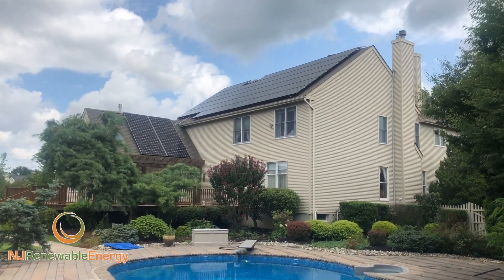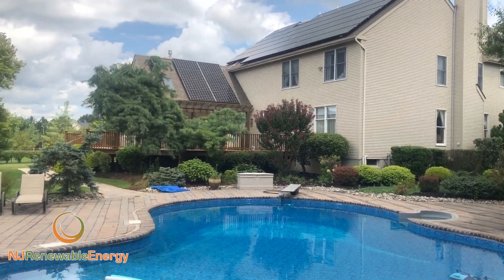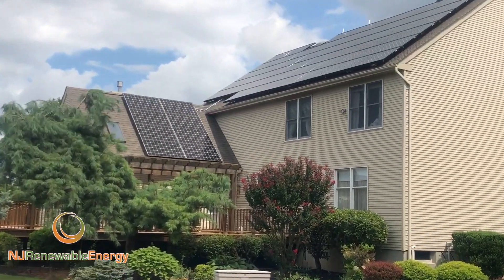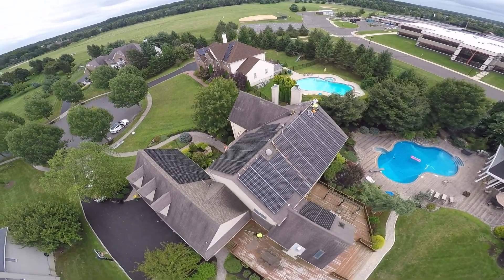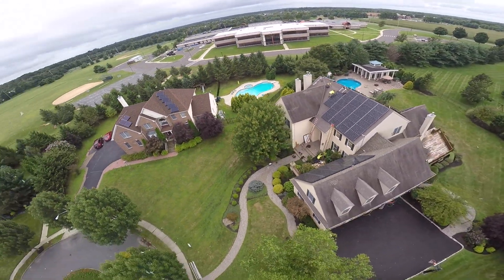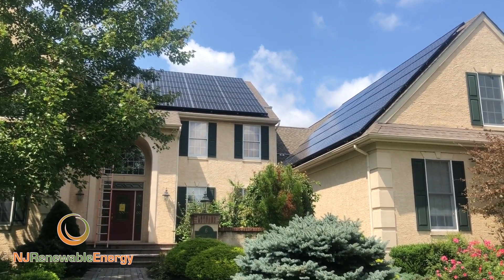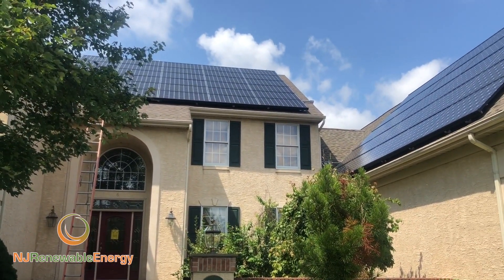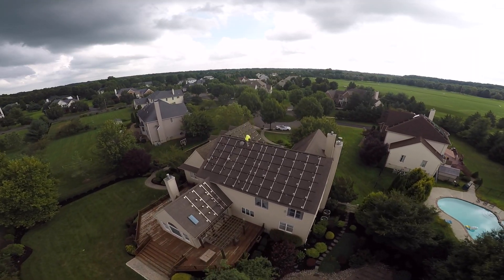Wow, A 35.5 KW solar roof mount in West Windsor NJ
A really big array suppling all of this homes energy needs.